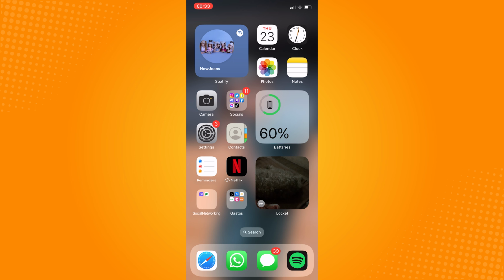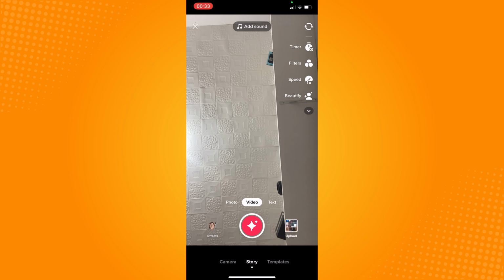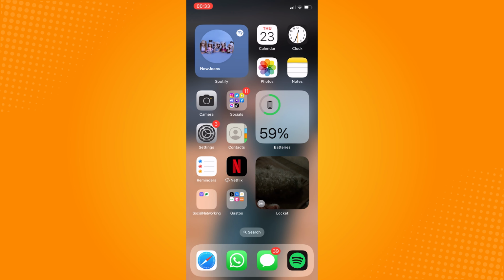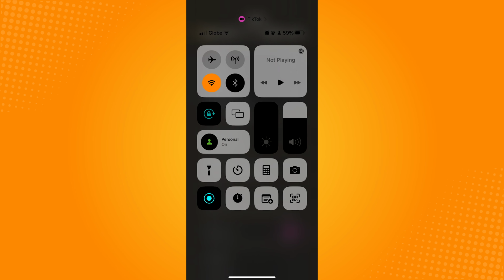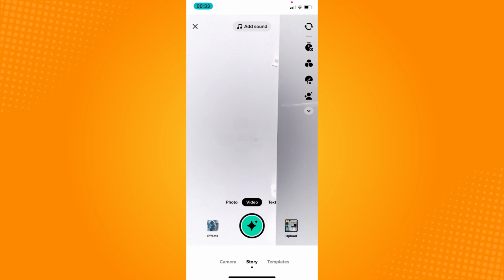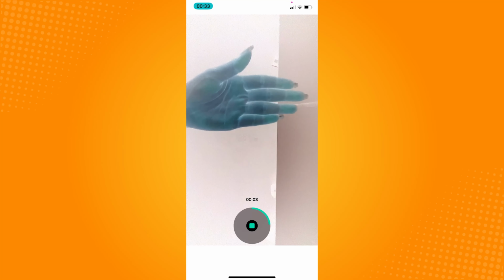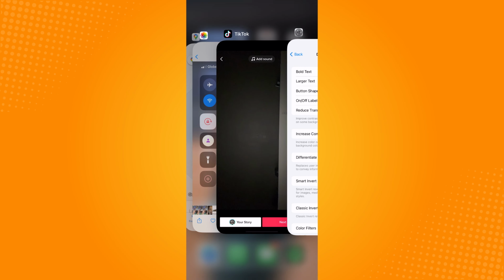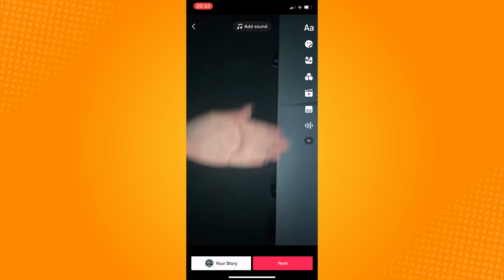How to Get Front Camera Flash on Tiktok (2023)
Learn‎‎‏‏‎ ‎How to Get Front Camera Flash on Tiktok

In this video I will show you‏‏‎ ‎how to get front camera flash on tiktok